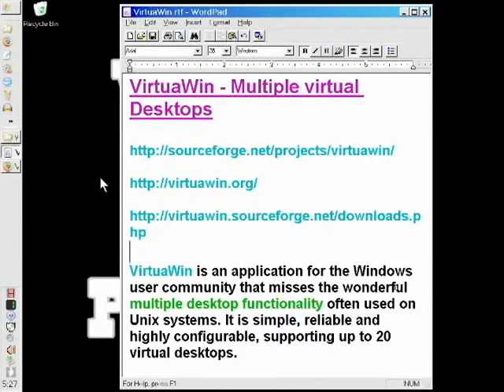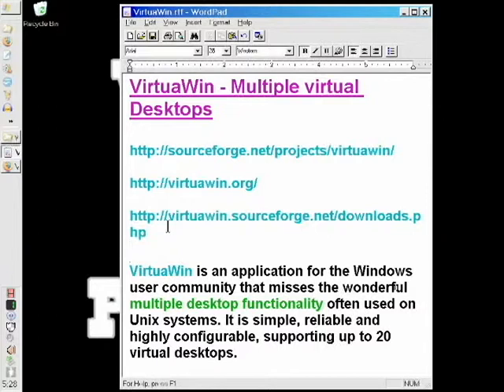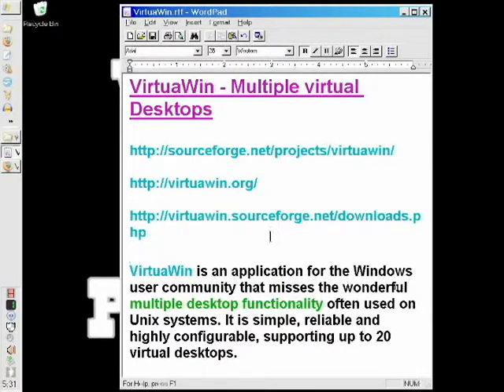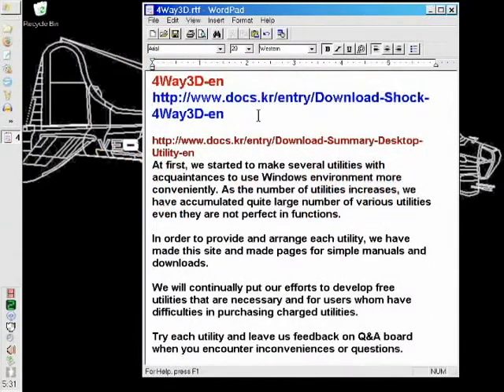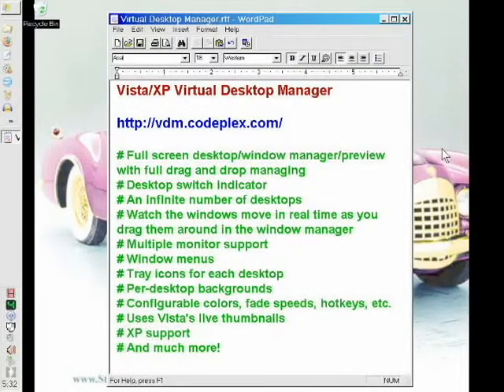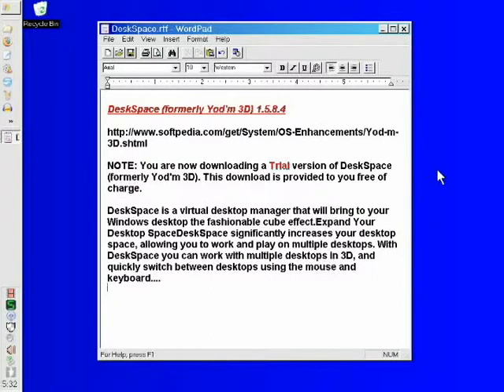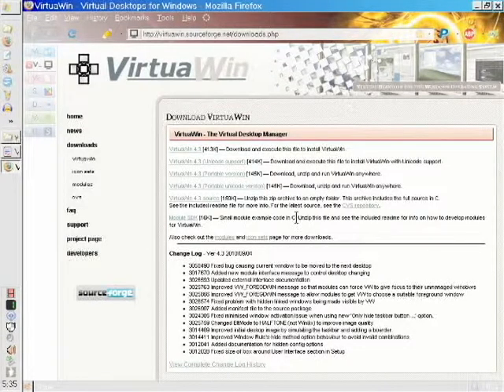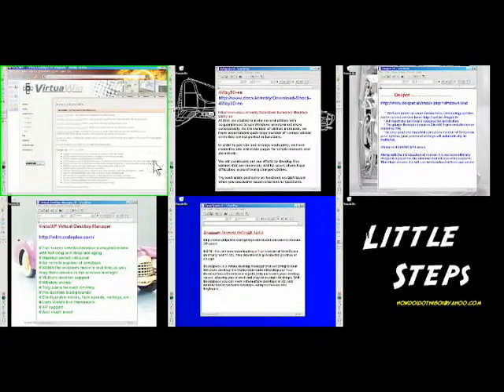Virtual desktops why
This lesson, walk through, overview, is to explain where and why a virtual desktop can be useful, efficient , and cost effective for most users in all computer environments.